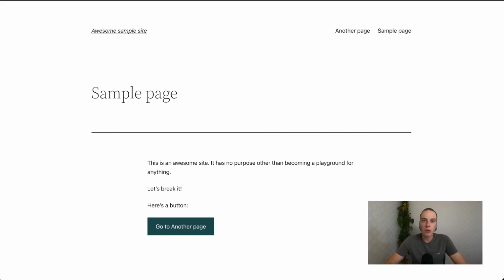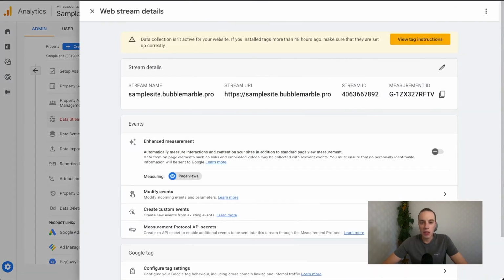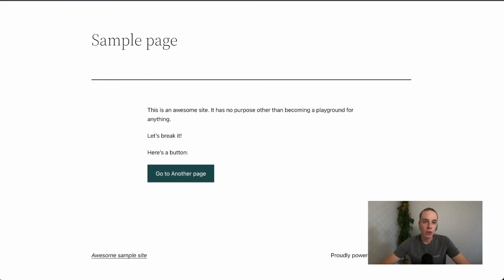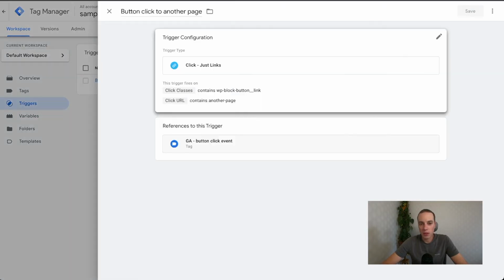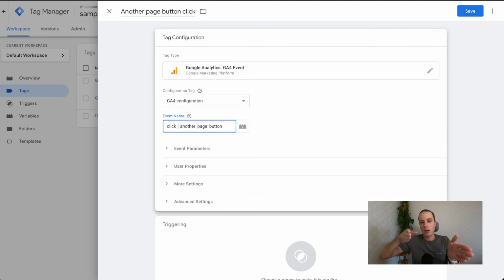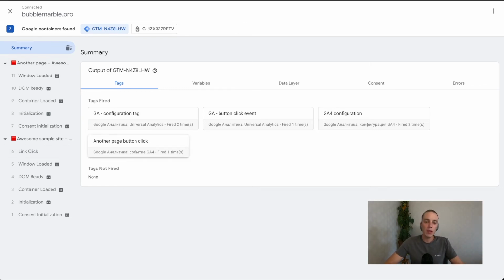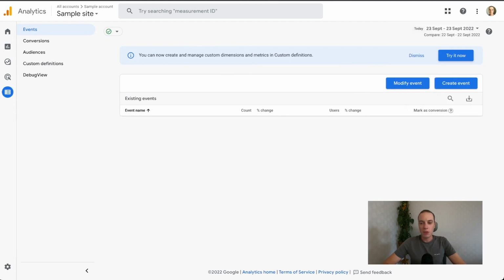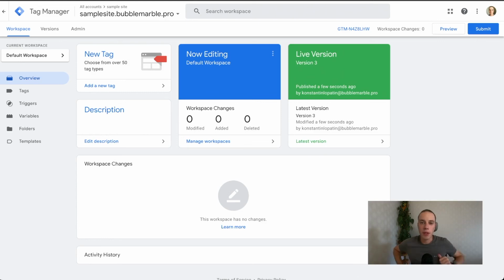Install GA4 With Google Tag Manager (2022)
We're building side projects and sharing the journey along the way.

Install Google Analytics v4 onto your website using Google Tag Manager. This is a very flexible way that allows you to customize the specific events to be tracked, that would become your goals.

Timeline:
0:00 - Intro
2:15 - Configuration tag GA4 tag in GTM
4:20 - Setting up event tracking
10:25 - Setting up event as goal